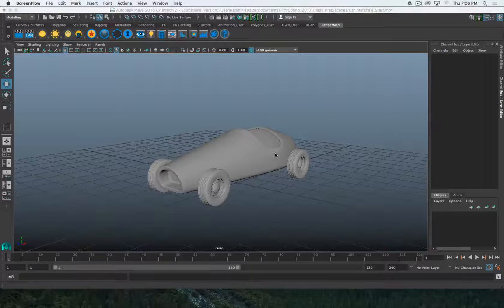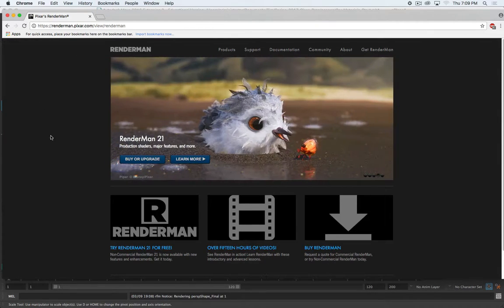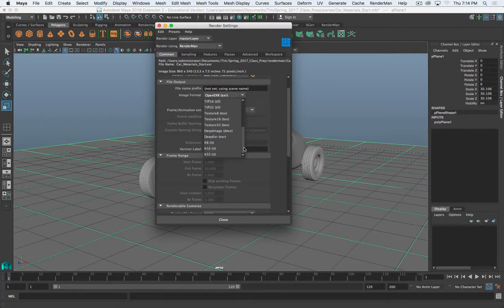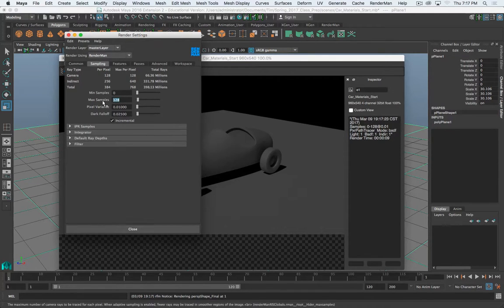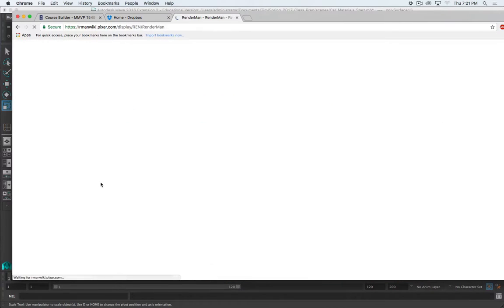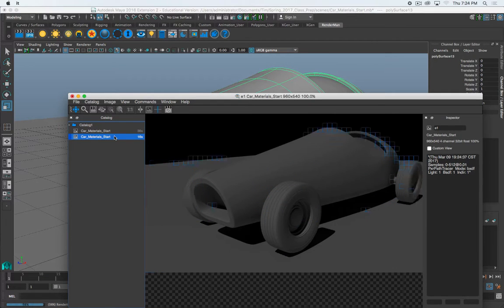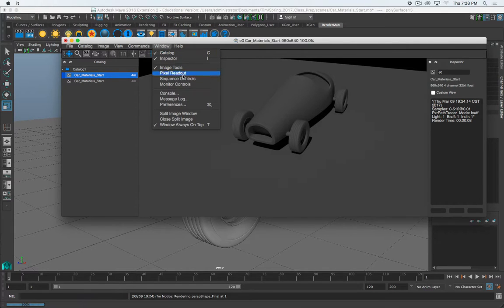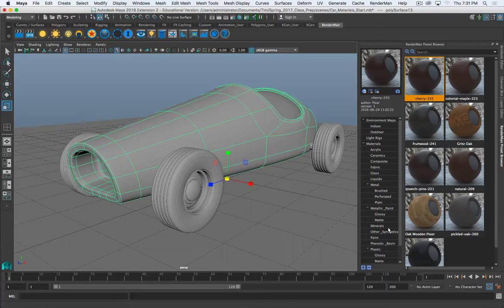3D Basics in Maya - Renderman Overview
A brief overview of using the Renderman renderer in Maya 2016.